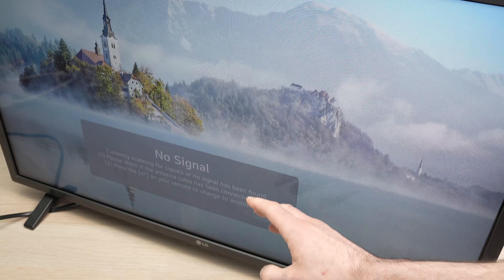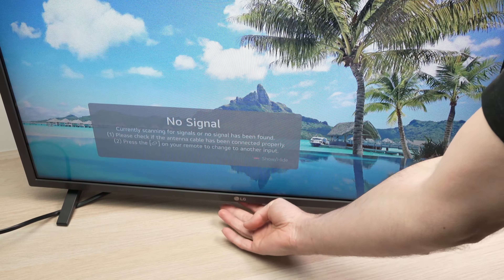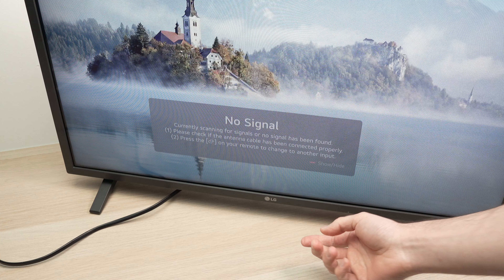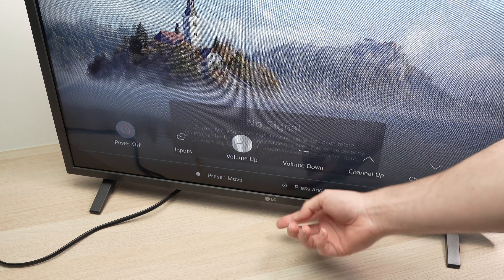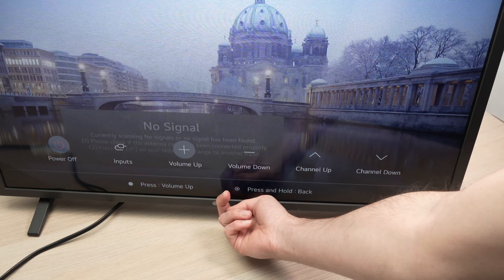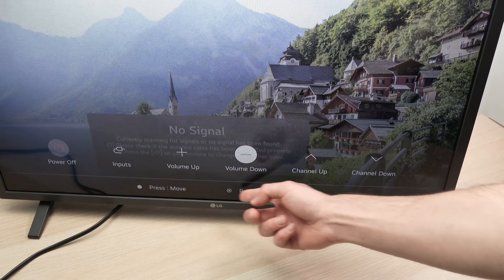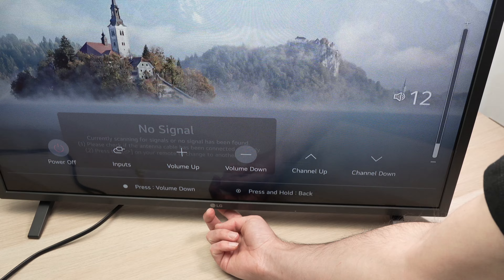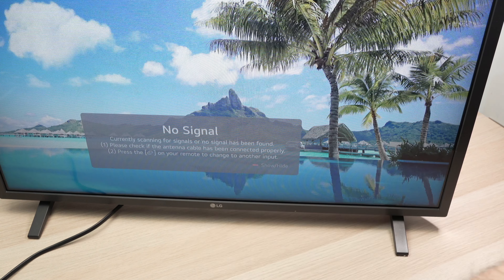Change Volume Without Remote Control on LG Smart TV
Step by step tutorial on how to change the volume and channels on your LG smart TV without any remote control.